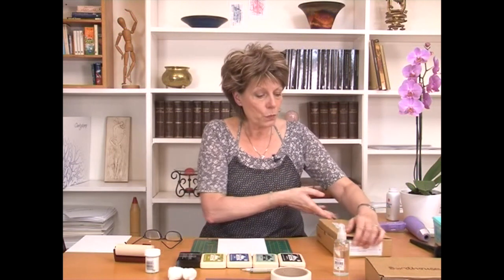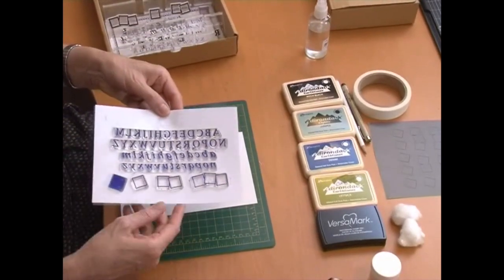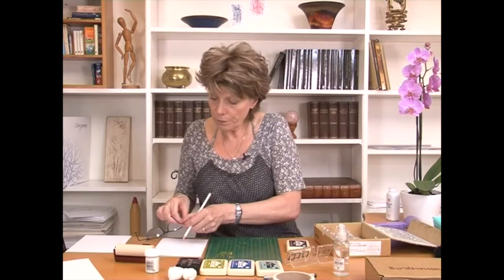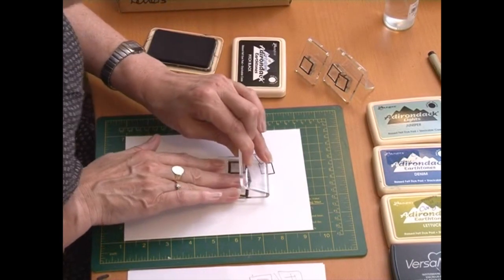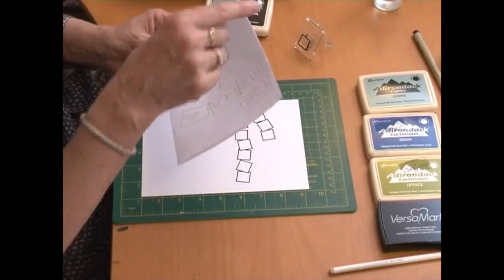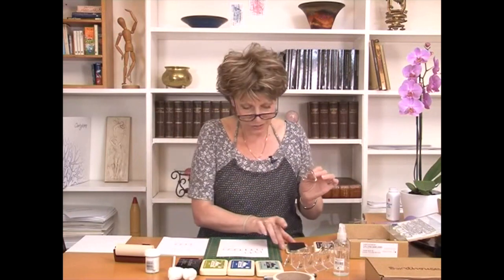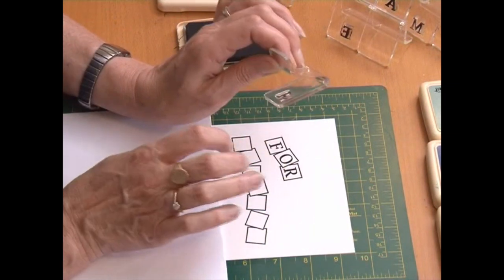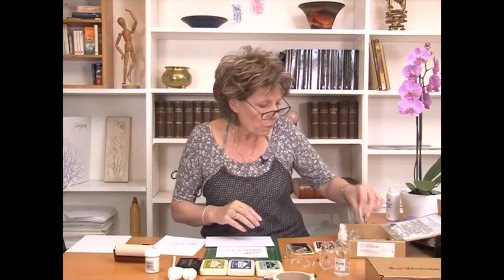For Melanie Artful Crafting DVD 1